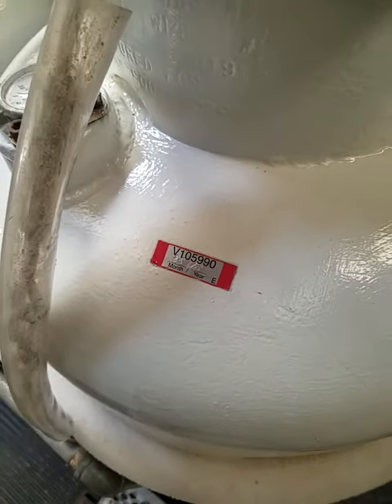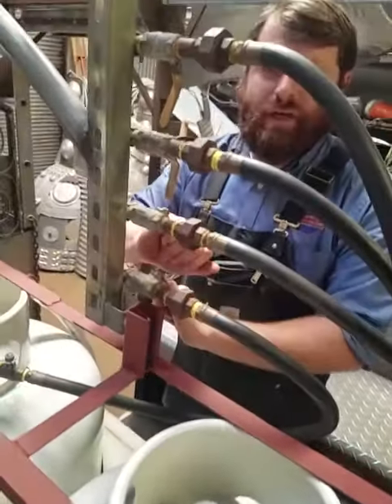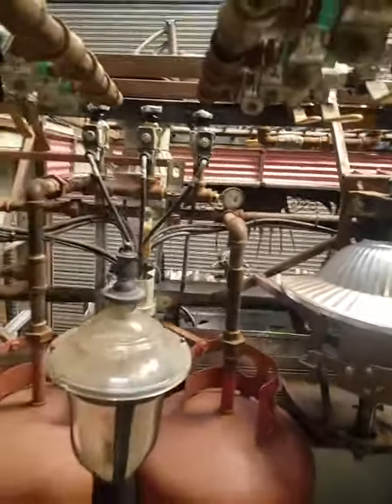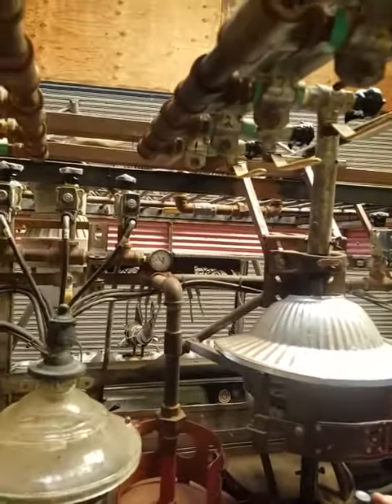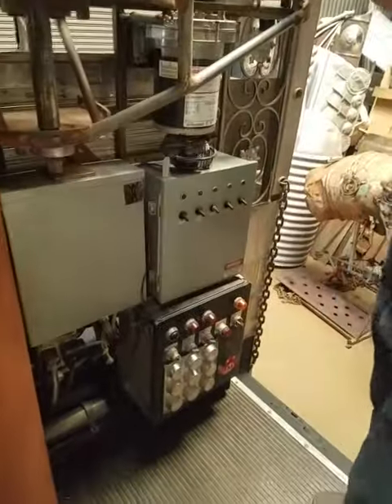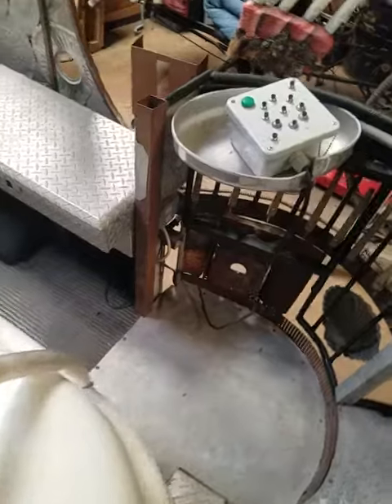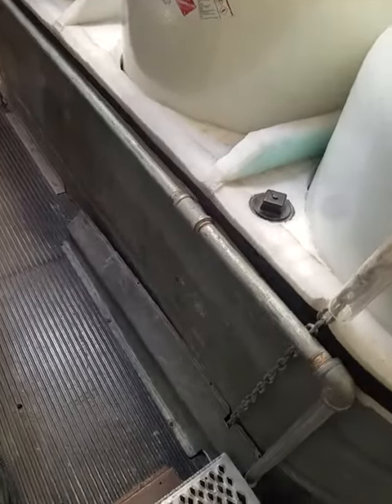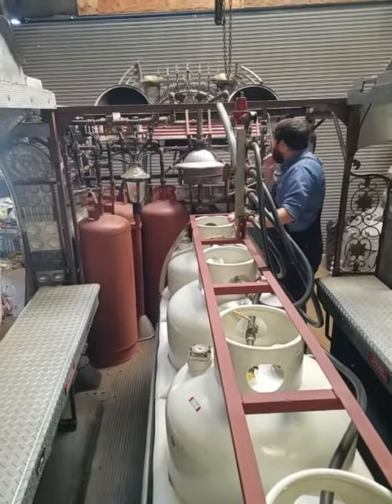El Pulpo Mecanico fire system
This shows the elements that make up our fire system on our Mutant Vehicle.